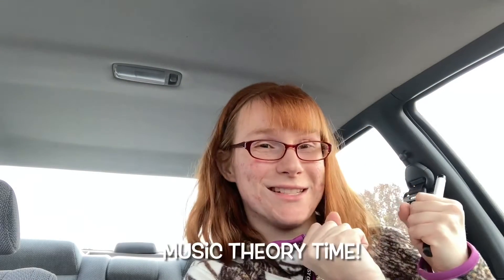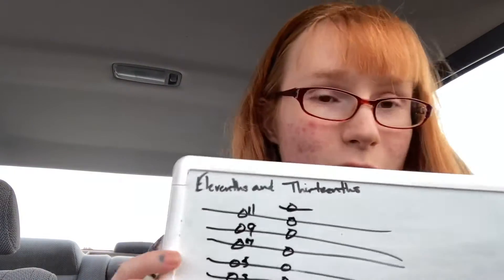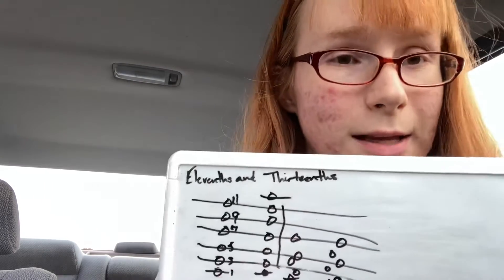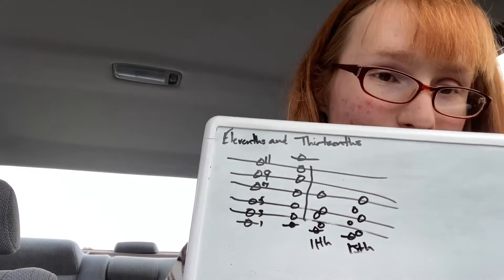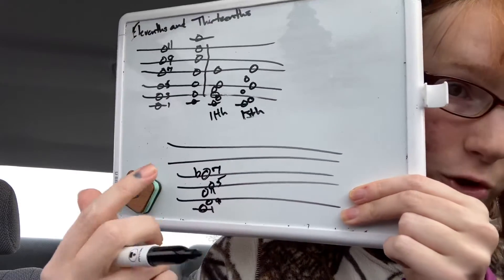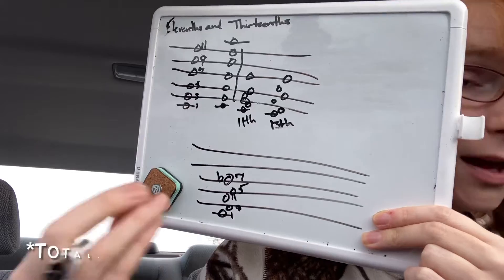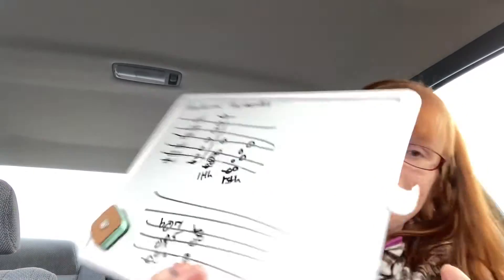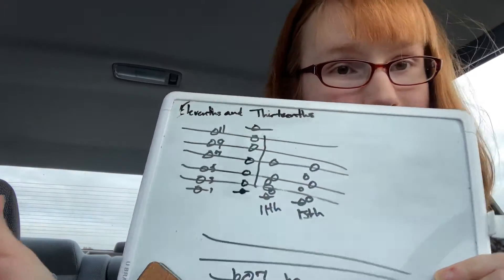Music Theory Time #9: Elevenths and Thirteenths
An added note then another! Where is it going to end? No one knows other than the eleventh chord and thirteenth chord! FYI I do videos Monday, Tuesday, and Saturday!